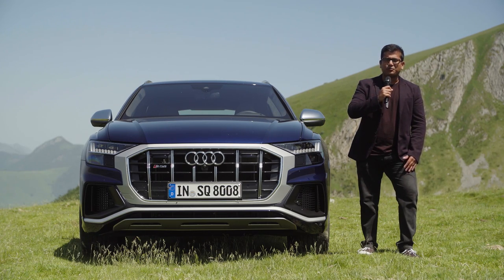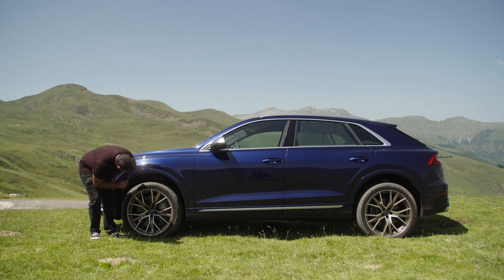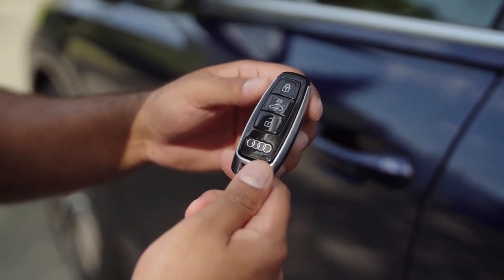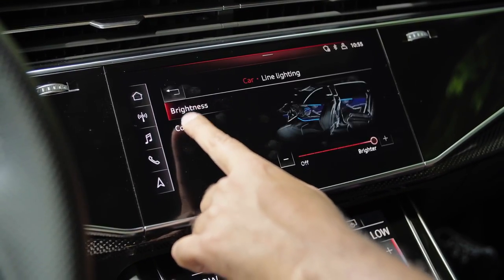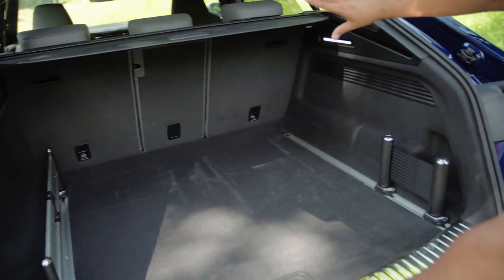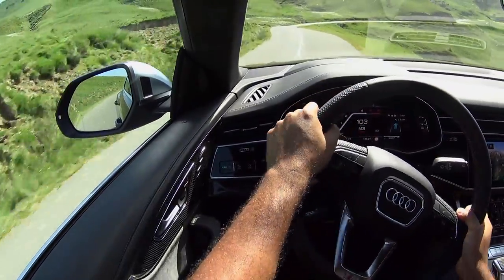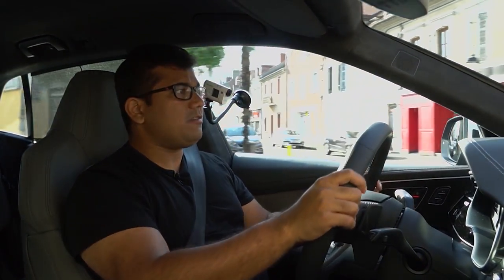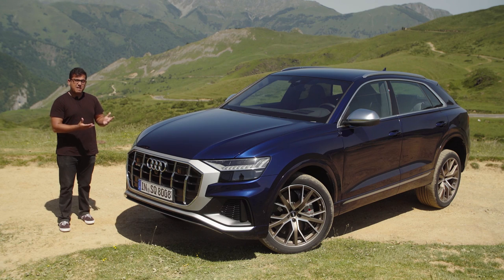Can this challenge a Porsche Cayenne? new Audi SQ8 REVIEW - Autogefuel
This is our review of the Audi SQ8 V8.